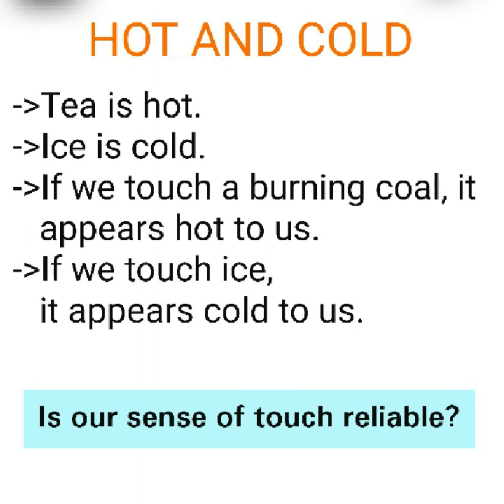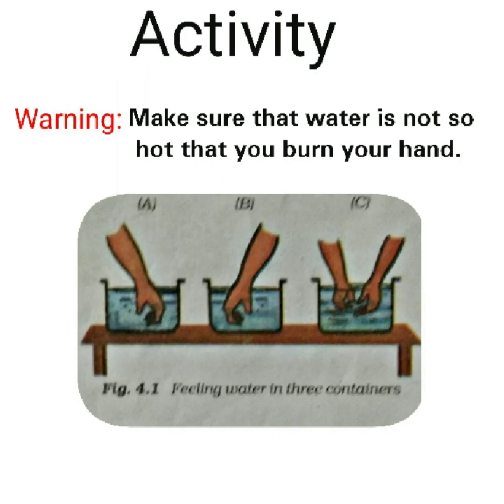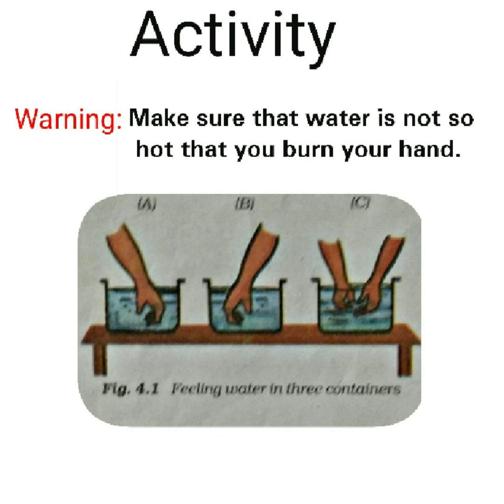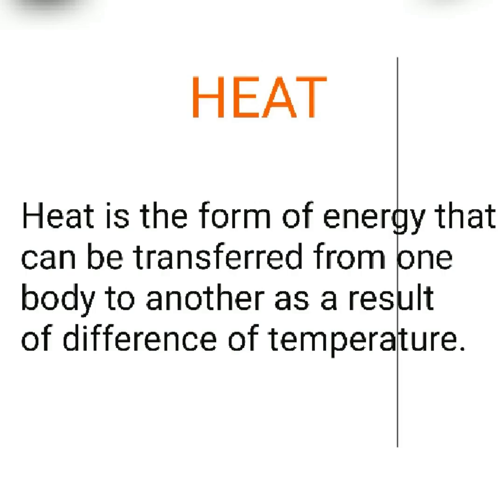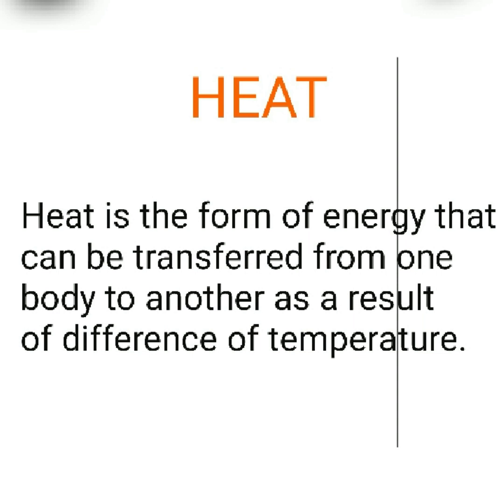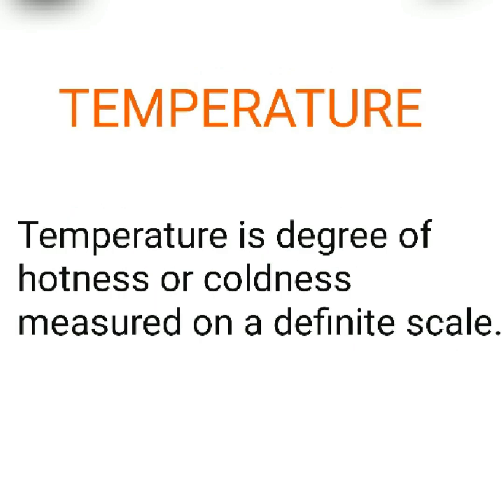Class 7 Physics: Heat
Topics covered:
✓ Heat
✓ Temperature